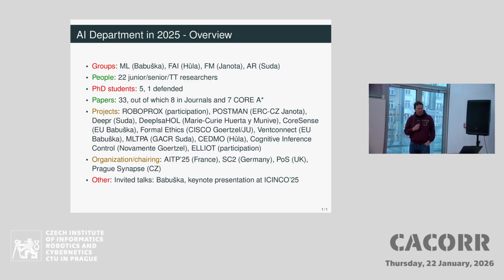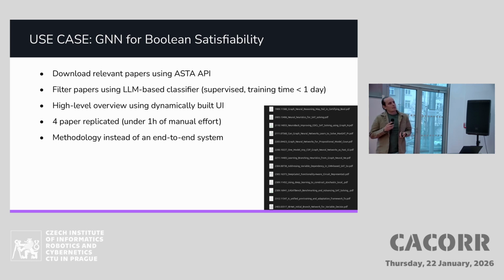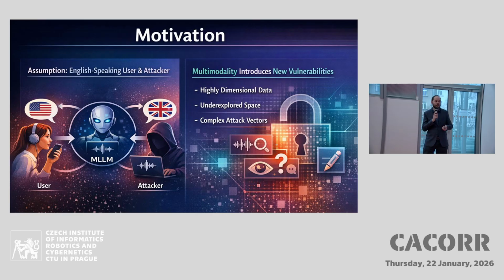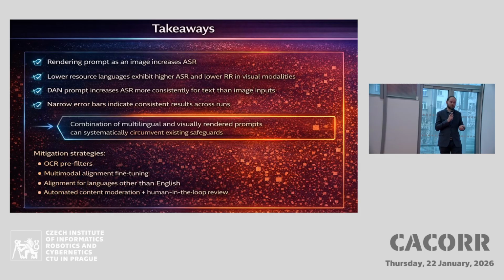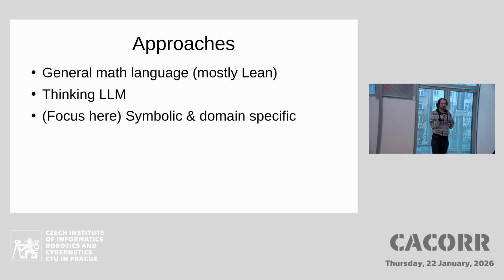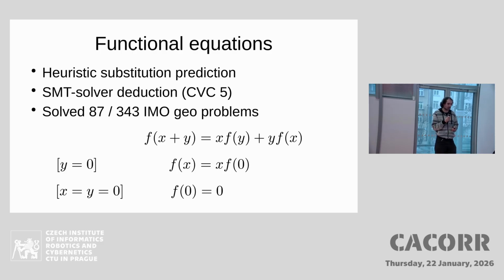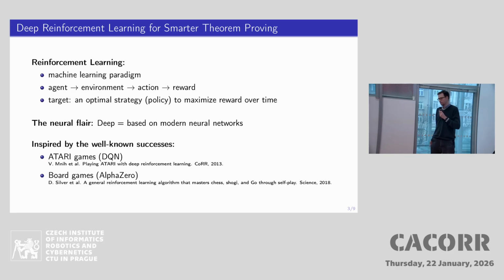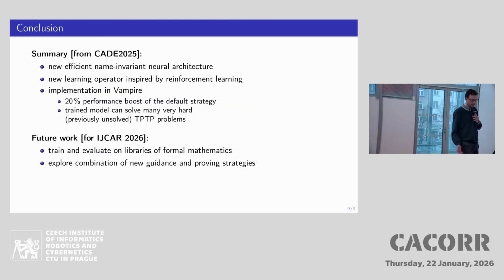CACORR 2026 - Department of Artificial intelligence (AIF, Mikoláš Janota)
Mikoláš Janota: AIF results overview

Hůla J. -  “From Weeks to Hours: Automating Machine Learning Research”
Suda M. - “Vampire with a Neural Flair”
Derner E. -  “Beyond Words: Multilingual and Multimodal Red Teaming of MLLMs”
Olšák M. -  “Automated Solvers for Math Olympiads”